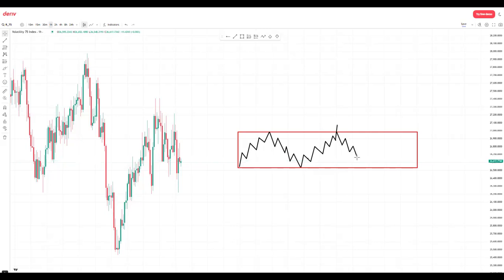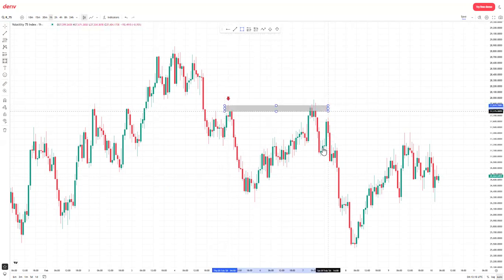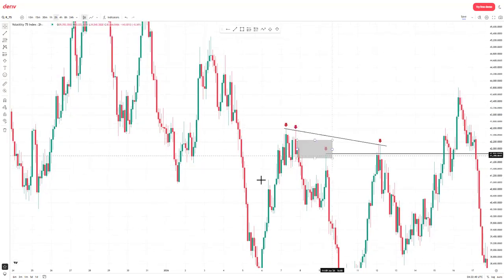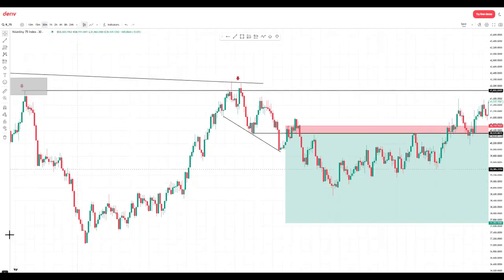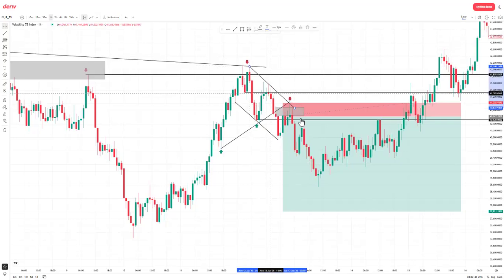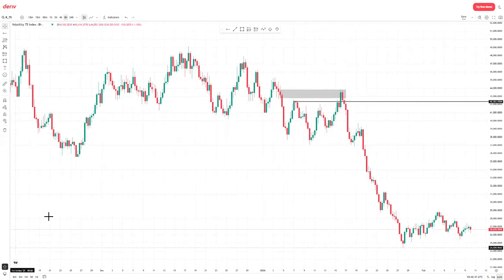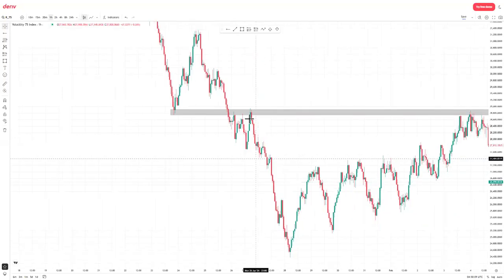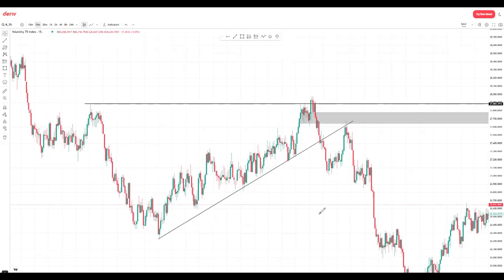Fake Break of Structure vs Real BOS on V75 & V50 (Avoid This Trap!)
If you trade V75 or V50, you must understand the difference between a Fake Break of Structure (BOS) and a real confirmed structure shift.

Most traders enter too early when price simply touches a level — and then get trapped when the market reverses.

In this video, I break down:

• What a real Break of Structure looks like
• How to identify fake BOS traps on V75 & V50
• The importance of candle close confirmation
• How momentum and displacement confirm structure
• Why impatience causes most losses

This strategy is based on pure Price Action — no indicators, no guessing.

If you want to trade Volatility 75 and Volatility 50 with more confidence and discipline, this breakdown will help you avoid costly mistakes.

🔥 Join Forex Dream Chaser Pty Ltd Mentorship
“Easy Way to Success”

Classes: Monday, Wednesday & Friday
Lifetime mentorship until you become profitable.